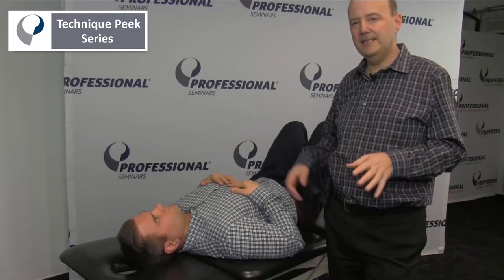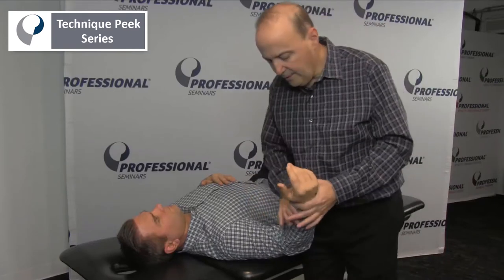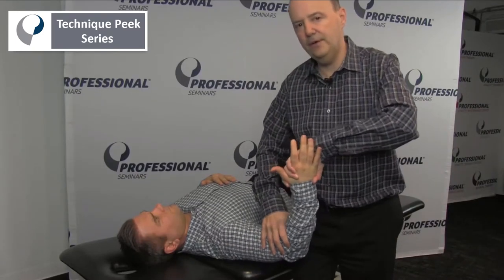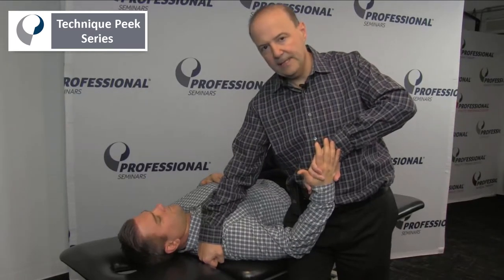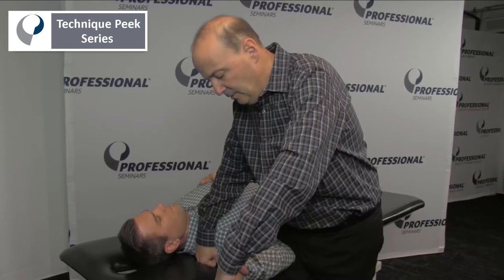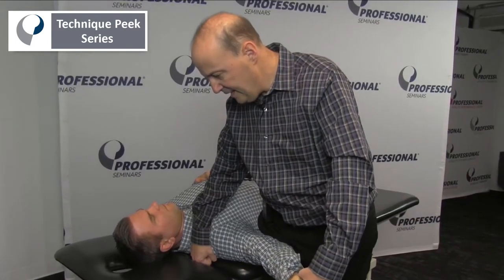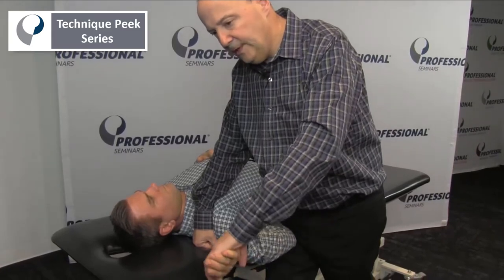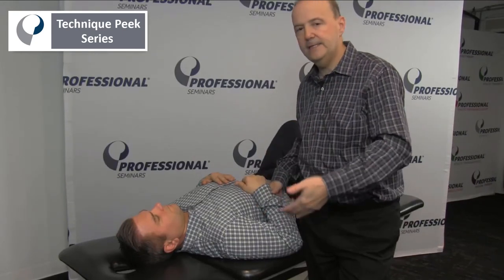Median Nerve Upper Limb Tension Test | Technique Peek Series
This Technique Peek Video features Rob Shapiro demonstrating how to perform the Median Nerve Upper Limb Tension Test (ULTT). This tension test is performed to check the peripheral nerve compression or as a part of neurodynamic assessment. The main reason for using a ULTT is to check cervical radiculopathy. This test is both diagnostic and therapeutic. Once the diagnosis of cervical radiculopathy is made the test is used to mobilize the entrapped nerve.